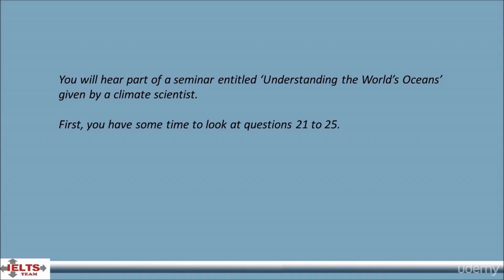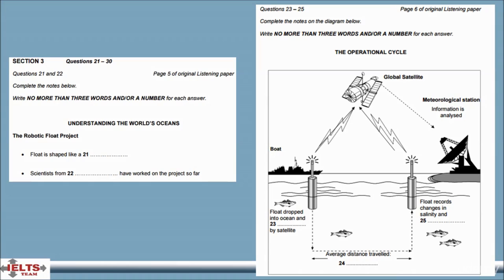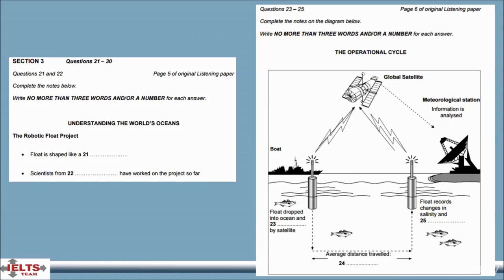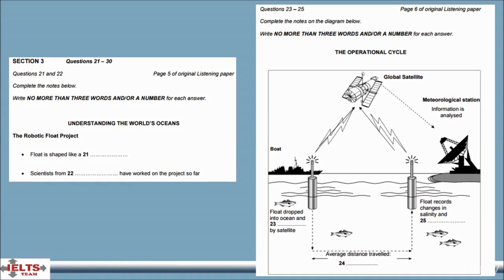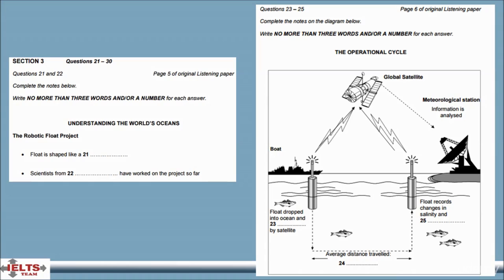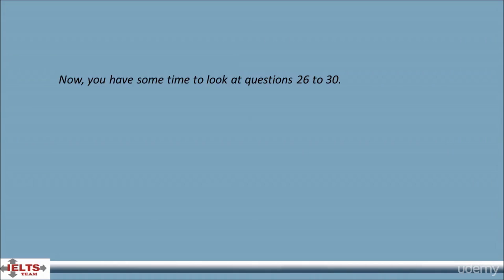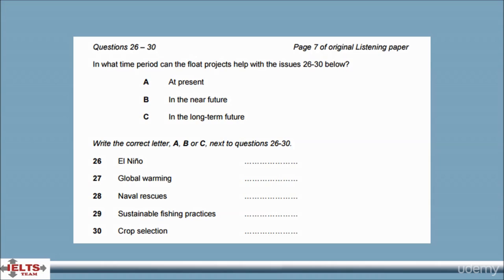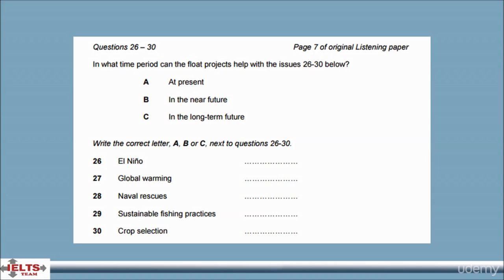Practice IELTS Listening Part 3 | Climate Science & Ocean Questions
This intense `ielts listening` `ielts practice test` will push your skills to the limit, focusing on `oceanography` from a climate scientist’s seminar. Master `multiple choice` questions and boost your score towards an `ielts band 9` with detailed explanations and `ielts tips`. Comment 'OCEAN' below for a secret cheat sheet! 🌊